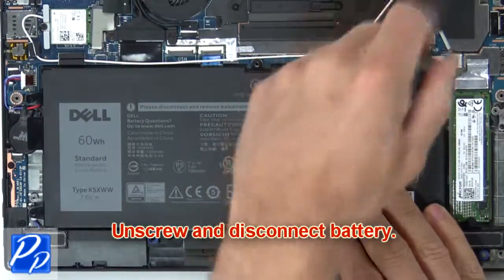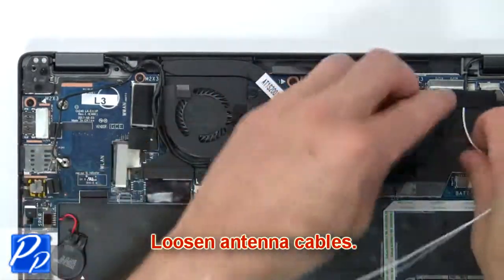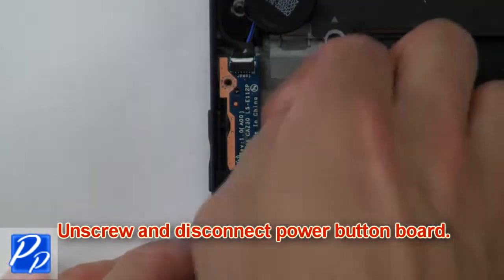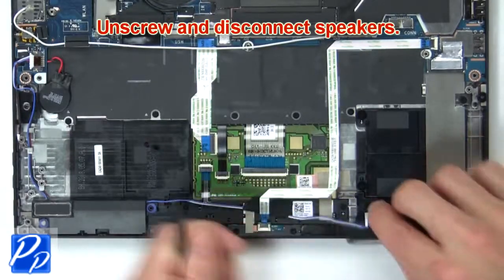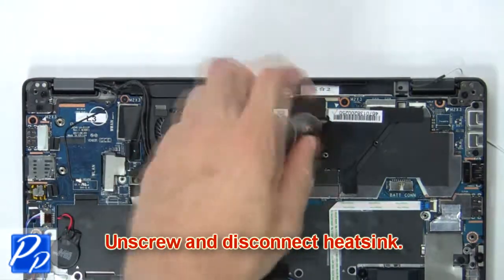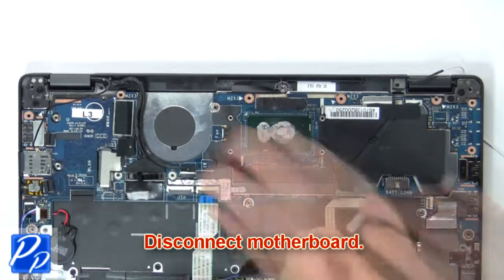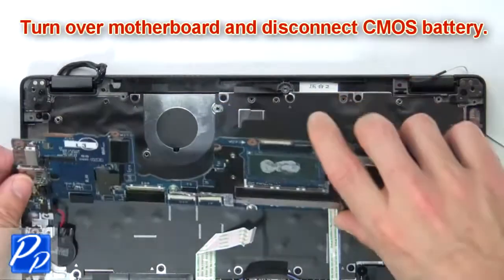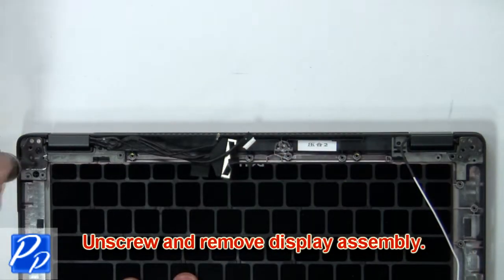Dell Latitude 5289 (P29S001) Palmrest How-To Video Tutorial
Dell Latitude 5289 video repair tutorial was brought to you

INSTALLATION & REPAIR INSTRUCTIONS:
- STEP-3: Follow link to Read More –